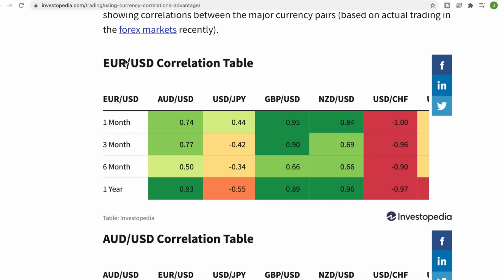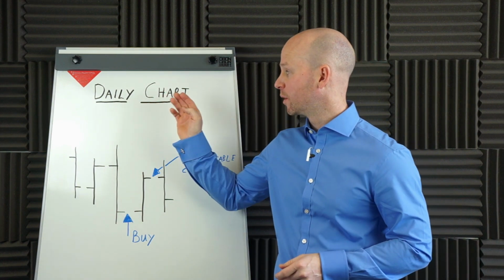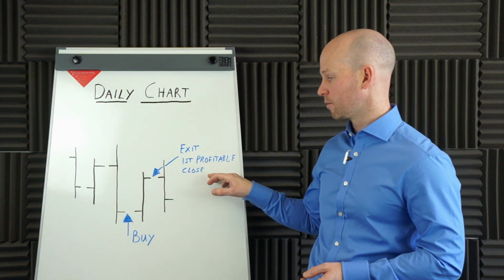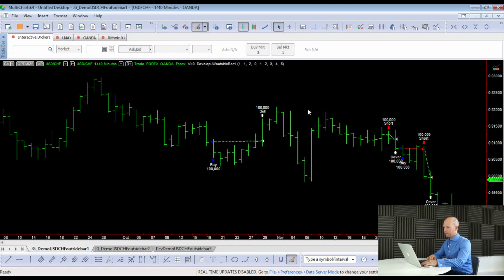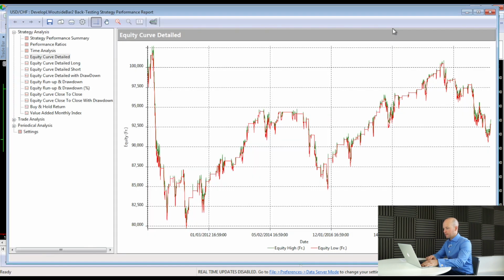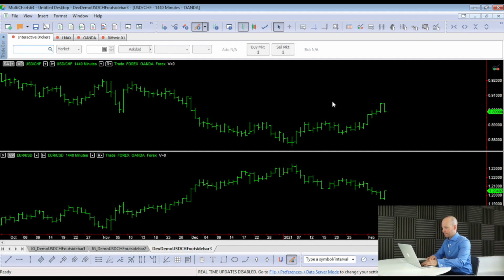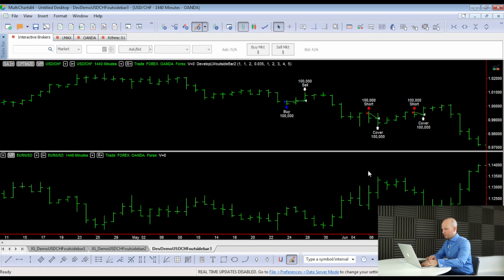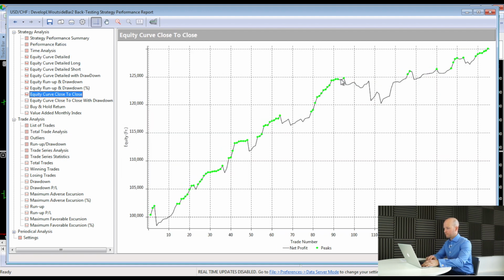I Hacked Larry Williams Strategy & Results Shocked Me!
In this video I hack an old trading strategy idea from Larry Williams with surprising results.

An idea I original read about in Larry Williams' book "Long - Term Secrets to Short - Term Trading"

With my modifications, this strategy works off of daily bars and is based on negative correlation between USD/CHF and EUR/USD.

You can download the rules and report for this strategy for free here: